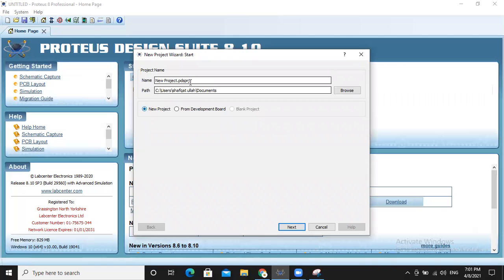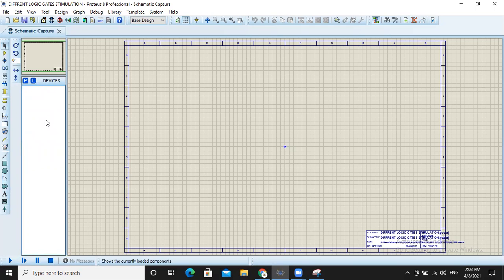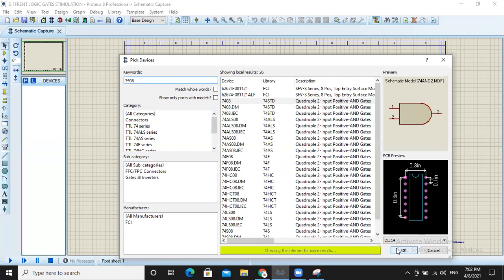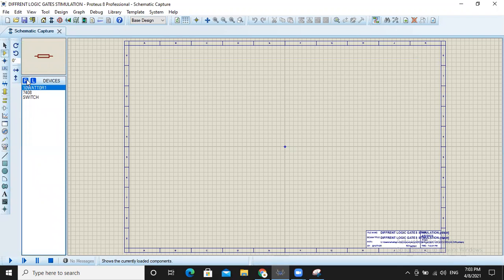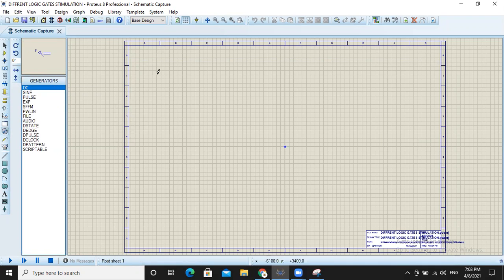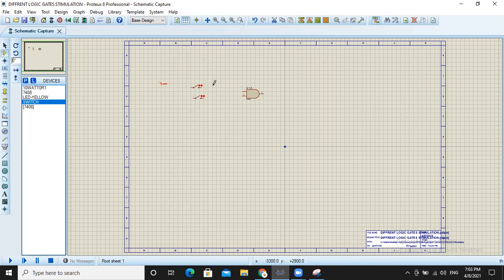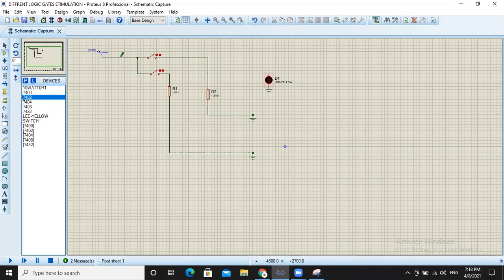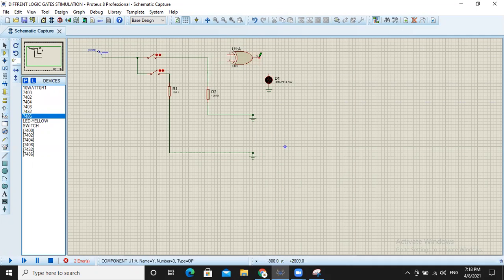Logic gate simulation in proteus